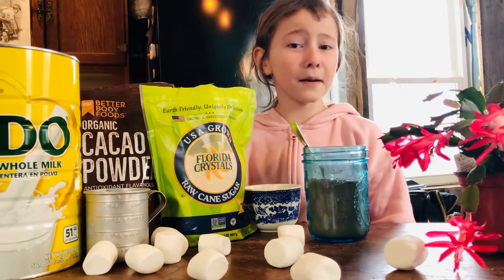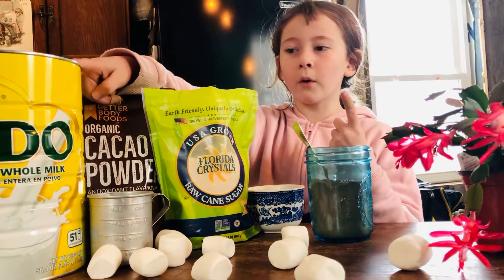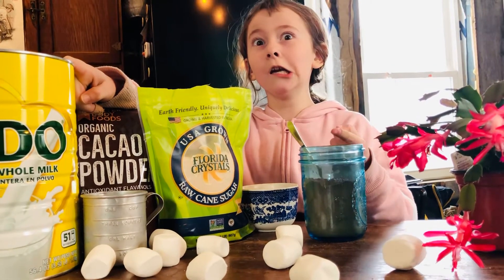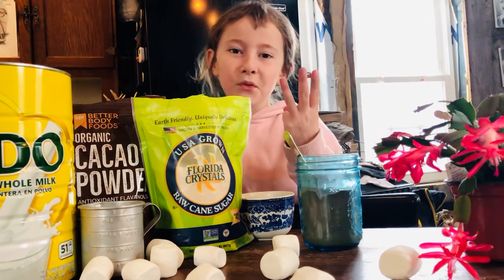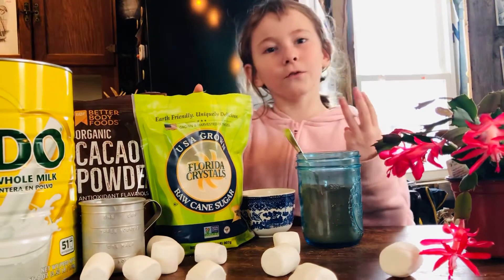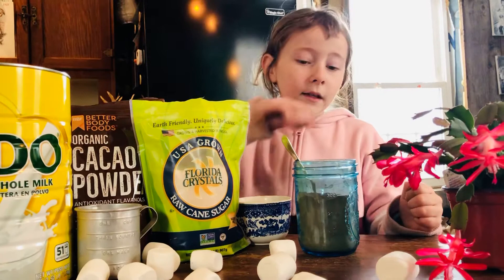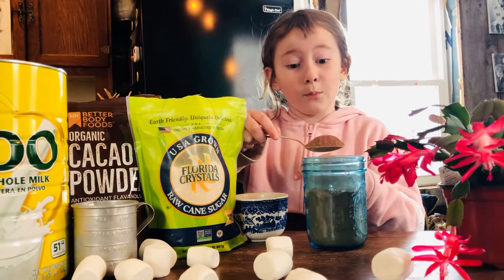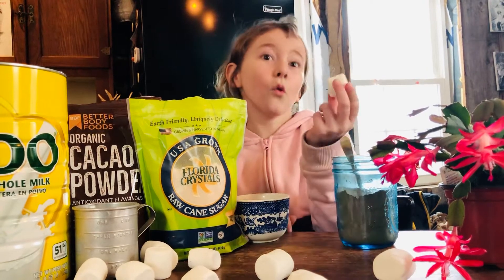Easy homemade cocoa mix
Presented by Emilly! 1part powdered milk (or nondairy creamer), 1 part cocoa powder, one part sugar (or sugar alternative that can be equal sweetness to sugar) and love.
One big scoop to a mug of hot water - hoping you have a merry and bright Christmas 🎄(makes good gifts 😉)